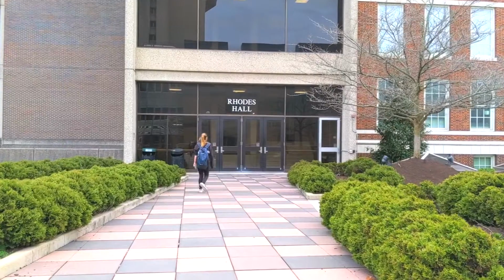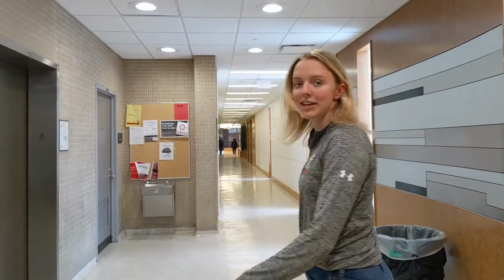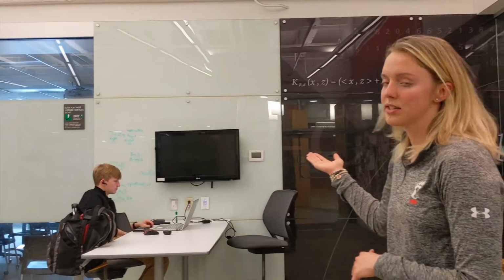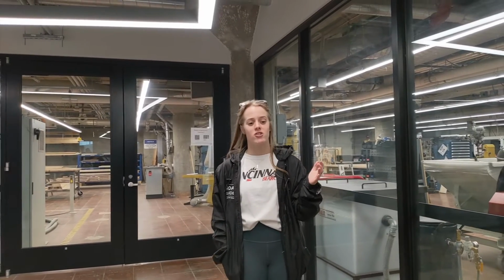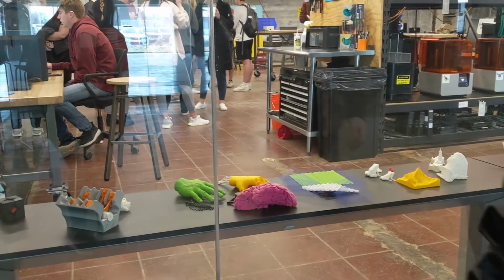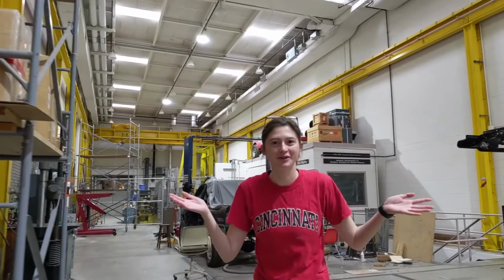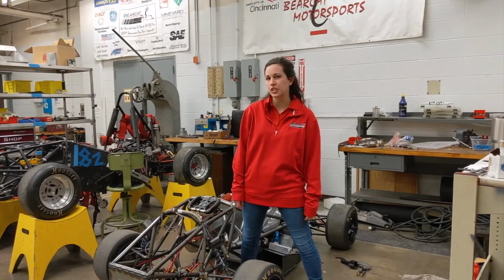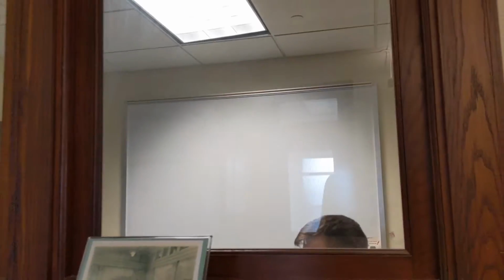Virtual Tour | Engineering and Applied Science at the University of Cincinnati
From exploring the Mantei Center (Formerly the Engineering Research Center) modeled after a steam engine to getting a glimpse of the 1819 Innovation Hub where 3-D printers and a Makerspace are open to students, join the College of Engineering and Applied Science student tour guides as they take us around campus—find your NEXT!

Learn more about the engineering and applied science programs offered at the University of Cincinnati

As the global birthplace of cooperative education (co-op for short) and ranked number 1 among public universities, learn more about co-op at CEAS

Hear from students about their experience with Cooperative (Co-op) Education at UC Engineering